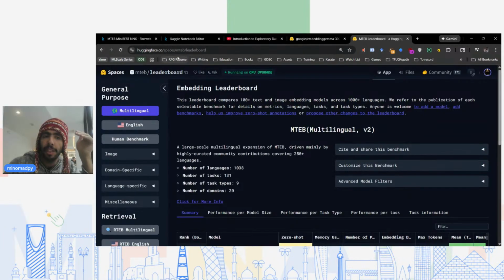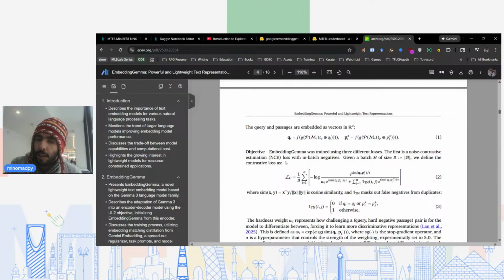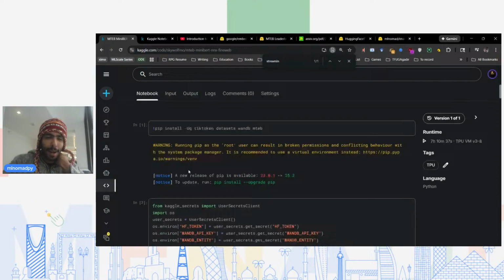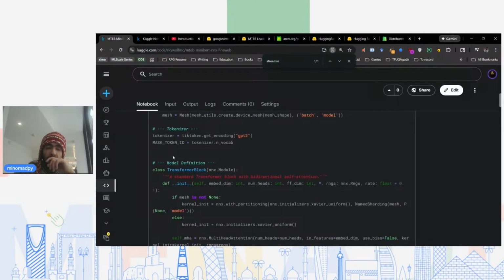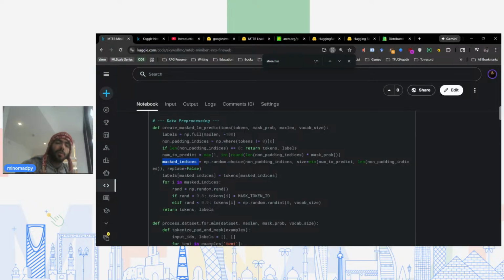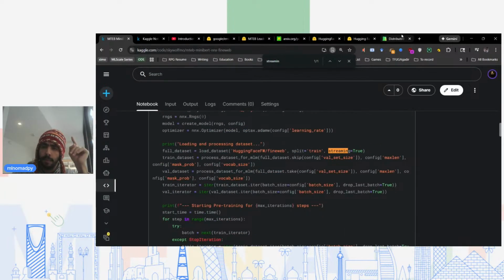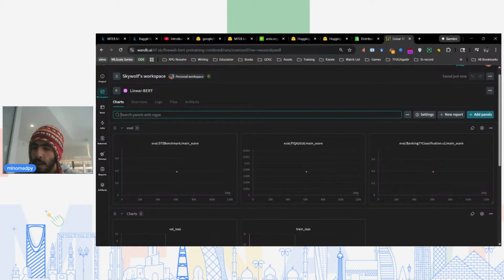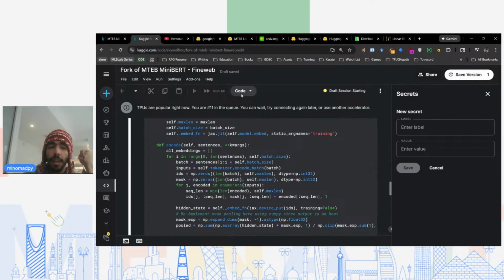MLScale 5: Pretraining and Evaluating your First Embedding Model with Jax/Flax/MTEB(Taha Bouhsine)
# Title #